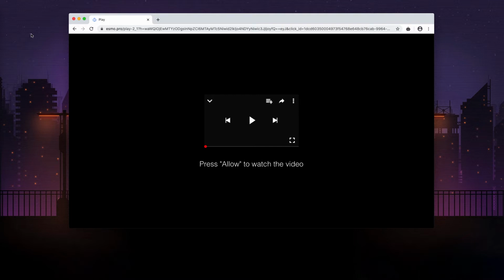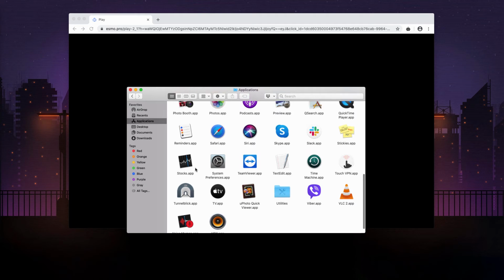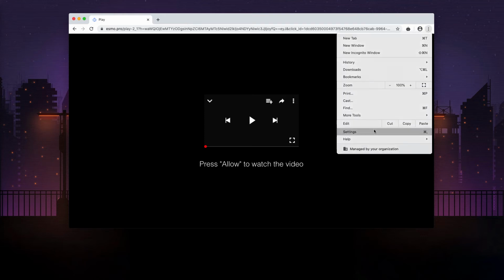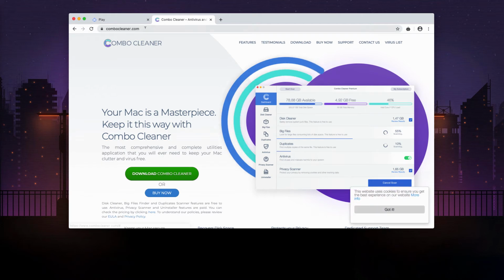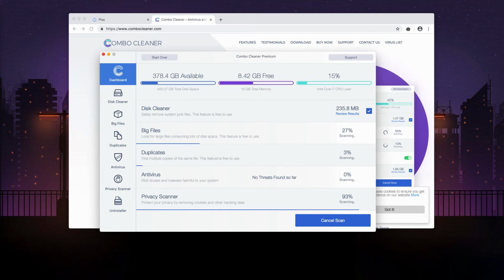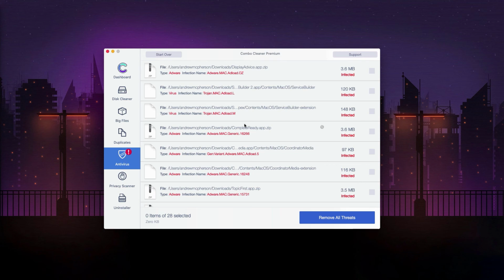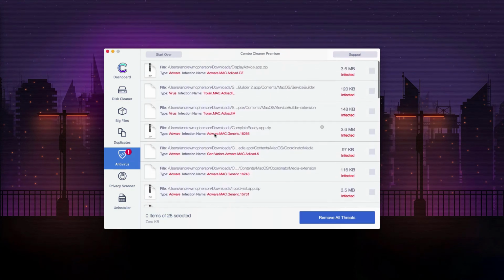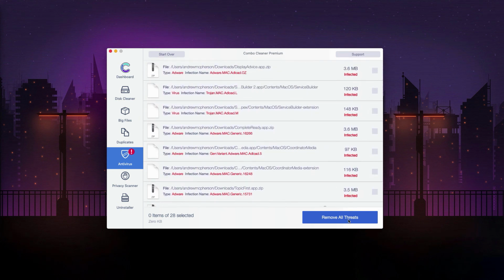Esmo.pro push notifications (removal guide).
Esmo.pro is a malicious website that displays intrusive web push notifications without the user's consent. We recommend that you fix your browser with Combo Cleaner Antivirus or manually as explained in the video.